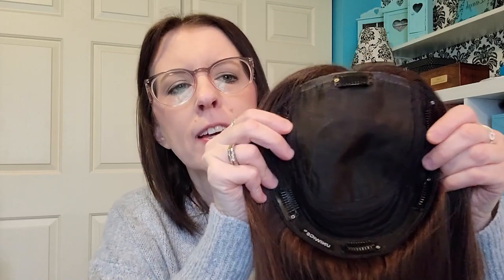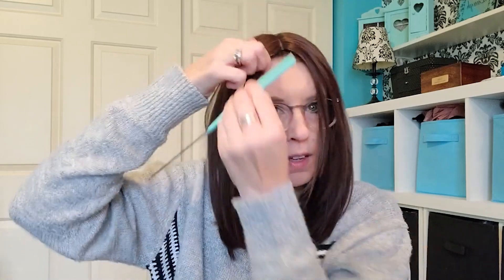New Arrival | Back to Young with Upgrade Aura Hair Topper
Rediscover Youthful Confidence with the Upgrade Aura Hair Topper! In this video, witness the transformative power of our enhanced Aura hair topper as it helps you regain a youthful look and confidence. Say goodbye to thinning hair and hello to a rejuvenated appearance.

Color: 211 Espresso brown
Length: 12

Description
Introducing the enhanced edition of our Aura skin part hair topper: the Upgrade Aura Skin Top! The key advancement in the upgraded Aura hair topper lies in its expanded skin area, offering a larger surface that mirrors the natural appearance of the scalp on the top of your head. This upgraded version also features the flexibility to adjust the part to your preference.